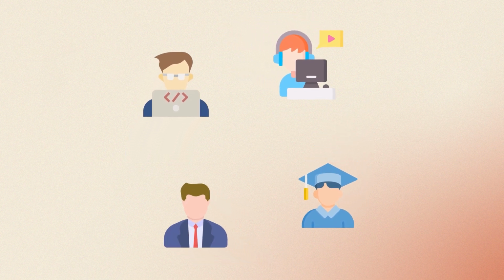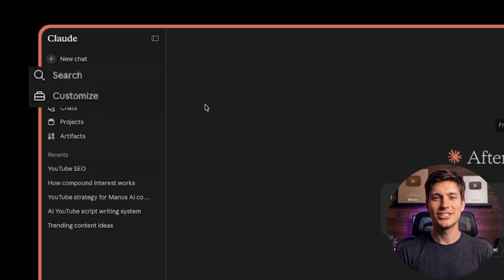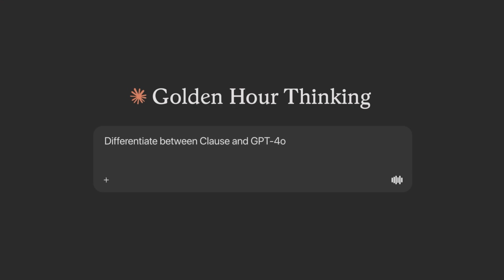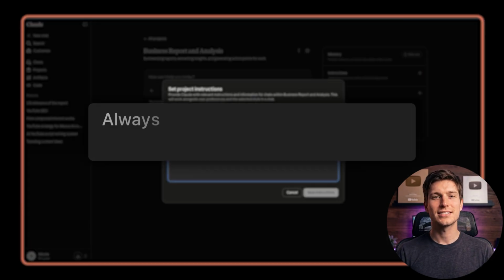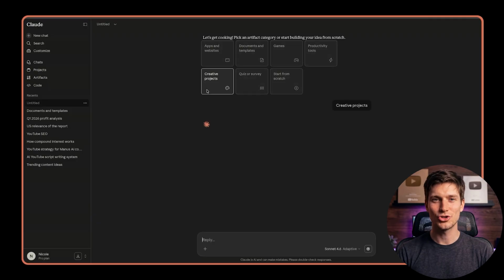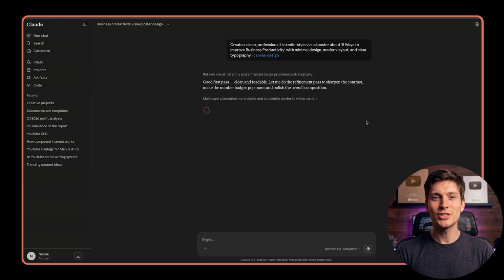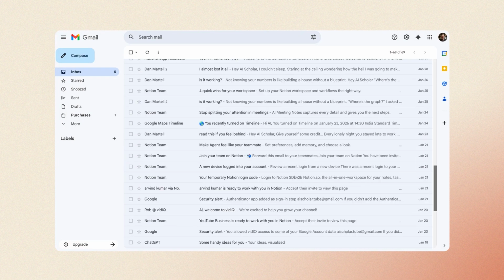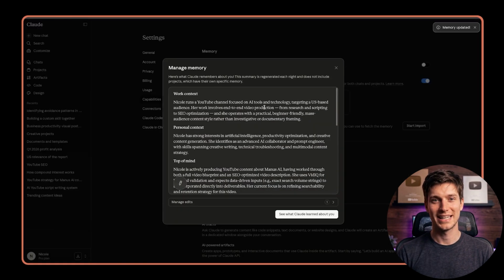Claude AI Tutorial | Everything You Need To Know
How to Use Claude AI | Claude AI Tutorial | Getting Started with Claude AI From Zero To Hero With Claude AI

In this video you will learn how to use Claude AI from scratch, the complete beginner tutorial for 2026. Whether you're a student, creator, or professional, this guide covers everything you need to get real results with Claude.
In this video, you'll learn, how to upload and analyze large files with Claude AI, how to use Claude Projects to organize your work, what Claude Artifacts are and how to build with them, how to use Claude Skills to automate specific tasks, how to connect Claude to Gmail and other tools via Connectors. Plus, discover how to seamlessly switch from tools like ChatGPT or Gemini using Claude’s memory import feature.
If you want to boost productivity with AI tools, this is the only Claude tutorial you need.

💬 Drop a comment — which feature surprised you the most?

Related Questions:

how to find his previous discussions with claude chat
how to transfer files from chat gpt to claude